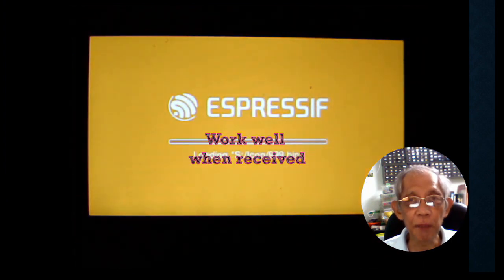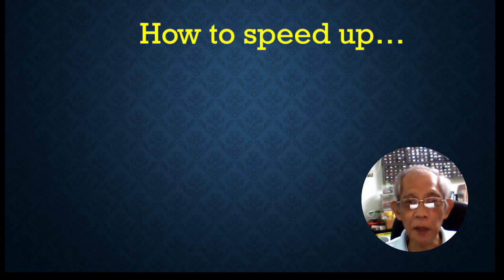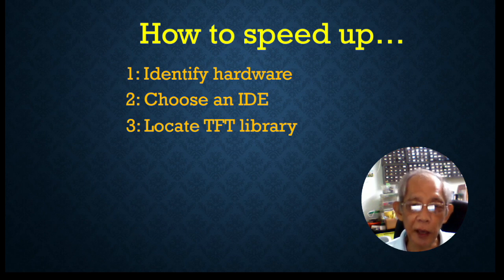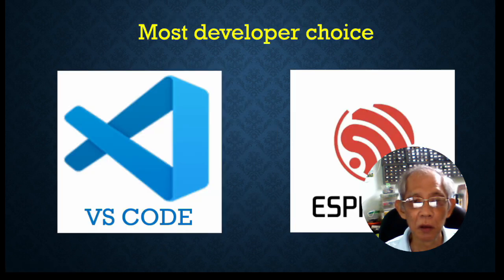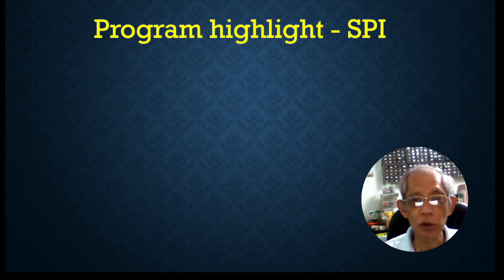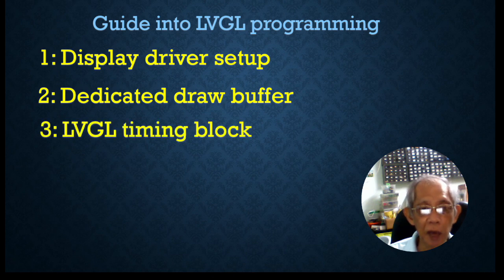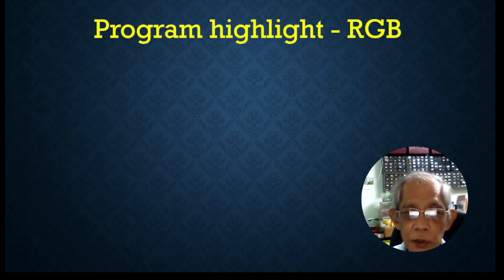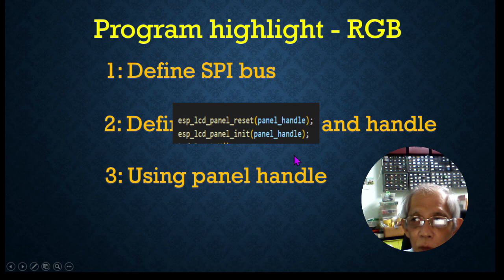ESP32 TFT Display Guide (ESP-IDF)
Learn how to set up and program a TFT display with ESP-IDF on the ESP32.
This video provide outline on Espressif IDF approach on
- SPI TFT
- RGB TFT
- GUI rendering with LVGL
It will bring you more insight into TFT varieties and wth the correct approach you are sure to display beautiful pictures on your LCD display. If you want to know more about touch feature and gesture do pay us a visit on our website.